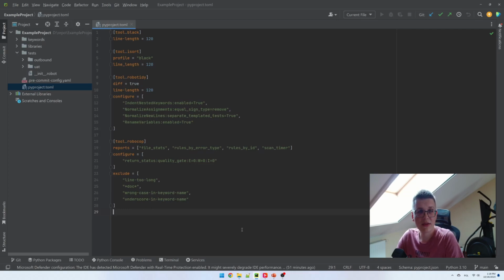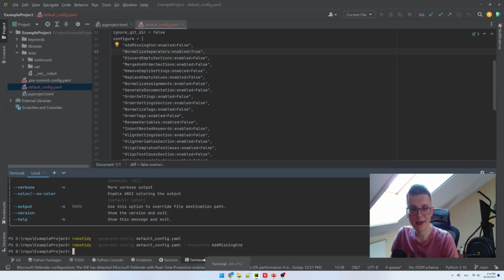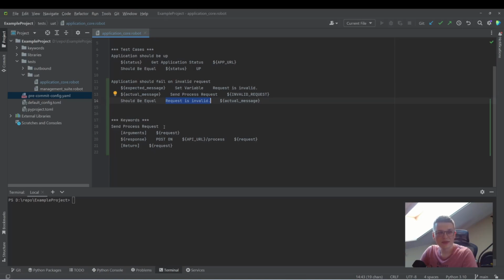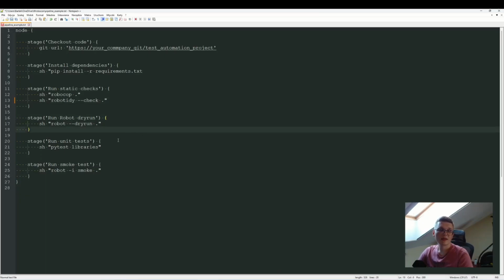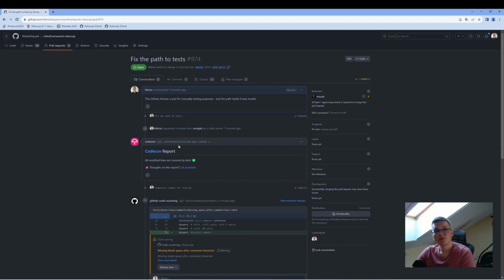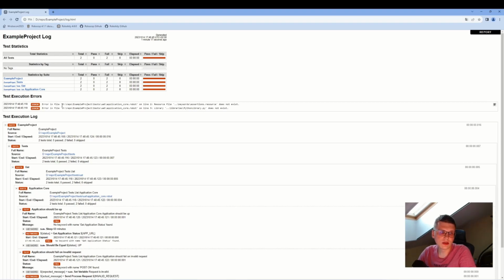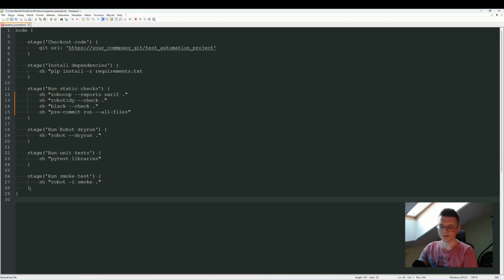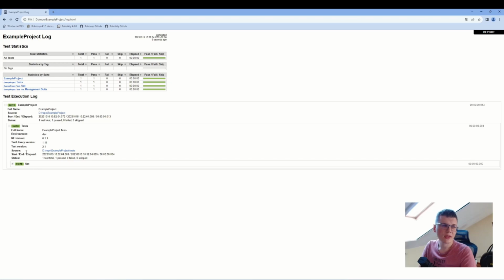Maintain test automation quality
In this video, you will learn how to use two powerful tools to improve your test automation quality with robot framework: RoboCop and Robot-Tidy. RoboCop is a static code analysis tool that checks your robot framework code for common errors, violations, and best practices. Robot-Tidy is a code formatting tool that automatically applies consistent style and structure to your robot framework code. You will see how to install and run these tools manually or using pre-commit hooks, how to configure them using pyproject.toml file, how to use the robot framework dry run mode to catch errors without executing the keywords, how to use the metadata section to display dynamic information in your log file, how to use the Sarif format to integrate RoboCop results with GitHub or GitLab, and how to use the divide and conquer strategy to fix issues gradually. You will also learn some tips and tricks to make the most out of these tools and improve your test automation quality.